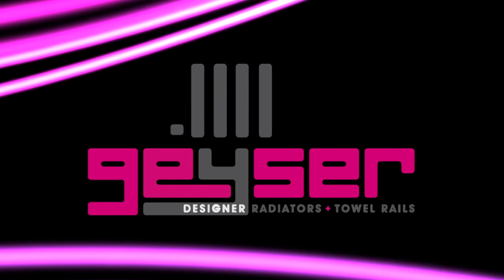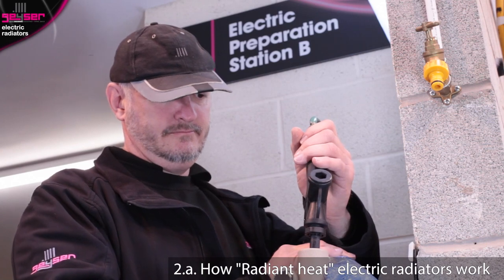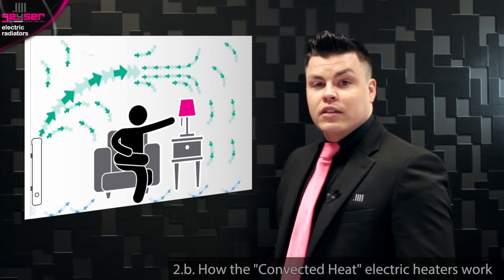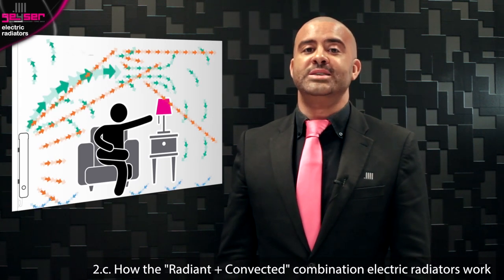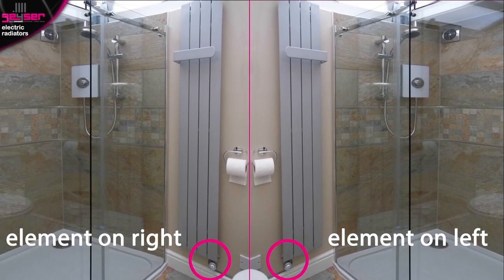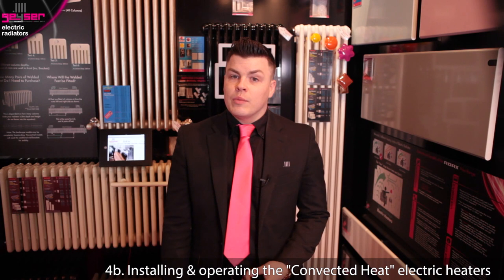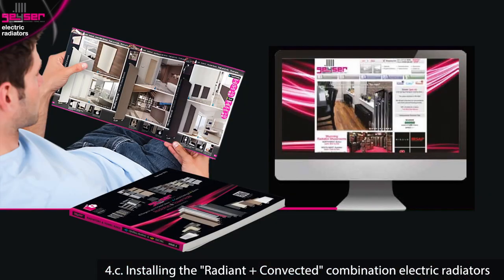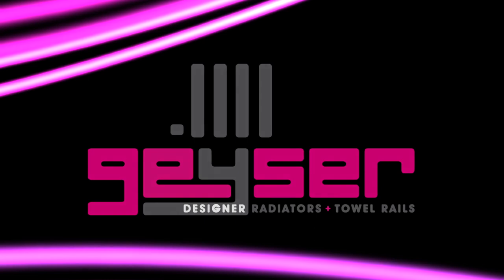Electric Radiator - Consumer Guide to Buying, Installing & Operating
This is a consumer information video, exclusively about electric radiators.
It will answer these 6 questions to fully educate both domestic end users, and tradesmen:

[01:17] 1. How do I calculate the required output for my electric radiator?
[01:45] 2. How do the 3 different types of electric radiators generate heat?
[09:42] 3. Where is the best place to install my electric radiator?
[10:14] 4. How do you install and operate the 3 different types of electric radiator?
[16:10] 5. Are electric radiators more expensive to run than central heating?
[17:26] 6. What enhancements or accessories do you offer for electric radiators?